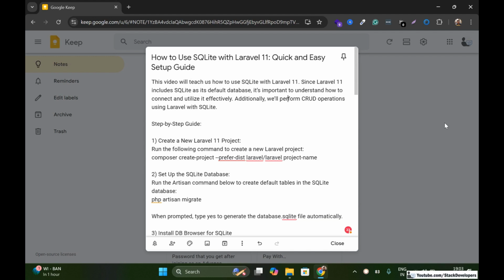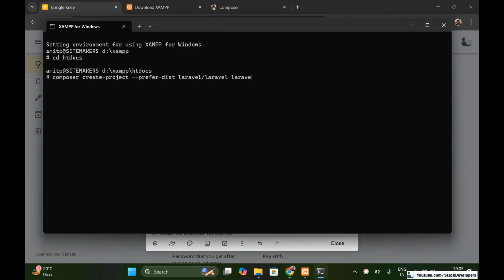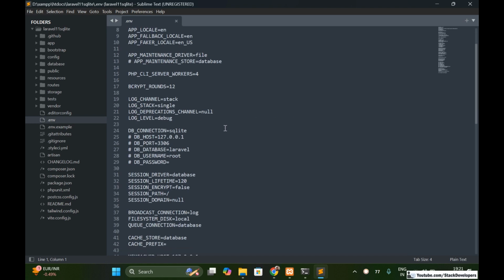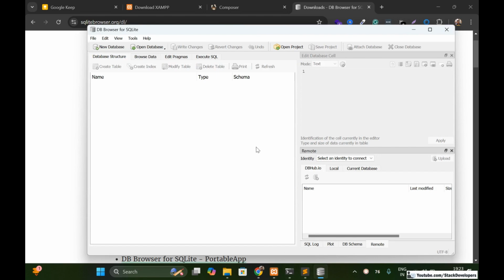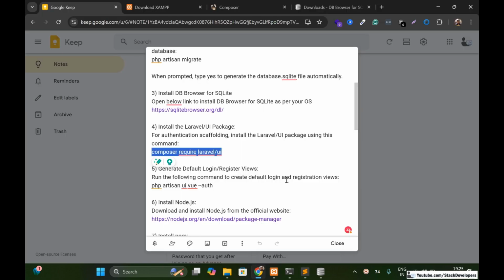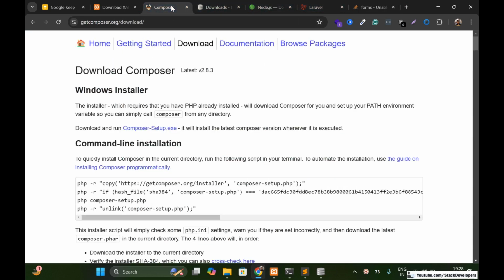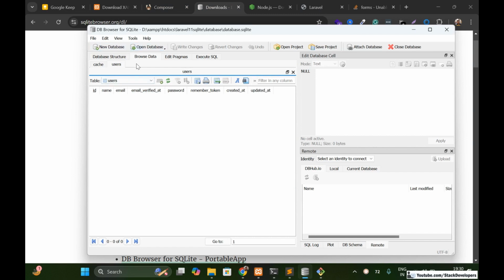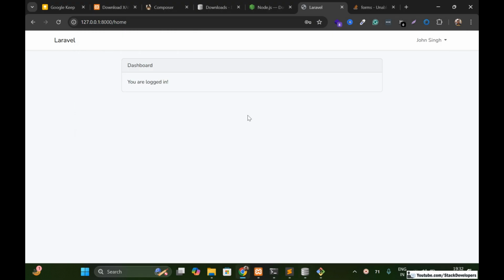How to Use SQLite with Laravel 11: Quick and Easy Setup Guide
This video will teach us how to use SQLite with Laravel 11. Since Laravel 11 includes SQLite as its default database, it’s important to understand how to connect and utilize it effectively. Additionally, we’ll perform CRUD operations using Laravel with SQLite.

Step-by-Step Guide:

1) Create a New Laravel 11 Project:
Run the following command to create a new Laravel project:
composer create-project --prefer-dist laravel/laravel project-name

2) Set Up the SQLite Database:
Run the Artisan command below to create default tables in the SQLite database:

When prompted, type yes to generate the database.sqlite file automatically.

3) Install DB Browser for SQLite
Open below link to install DB Browser for SQLite as per your OS

4) Install the Laravel/UI Package:
For authentication scaffolding, install the Laravel/UI package using this command:

5) Generate Default Login/Register Views:
Run the following command to create default login and registration views:
php artisan ui vue --auth

7) Install npm:
To install npm and build the frontend assets, run the commands below:
npm install

Troubleshooting npm Issues:

If you encounter the error 'npm' is not recognized as an internal or external command, follow these steps to set the environment variables:
- Open the Control Panel and navigate to User Accounts - Change my environment variables.
- Select PATH under User Variables, then click the Edit button.
- Add the following to the end of the Variable value:
;C:\Program Files\nodejs
- Click OK to save changes and restart your command prompt.

Verify the installation by typing npm in the command prompt. You should see the npm help text instead of the error.

8) Run Laravel Server:
Restart Laravel and use the following command to start the development server:

At this point, the default login and registration functionality should work perfectly with Laravel 11 and SQLite.

Troubleshooting Common Errors:

If you encounter a "Homestead user" or other configuration issues, clear the Laravel cache using:
php artisan config:clear

Then restart the server using php artisan serve.

By following these steps, as demonstrated in the video, we successfully configured SQLite with Laravel 11 and verified the login and registration process.